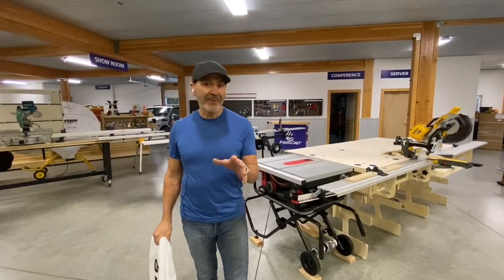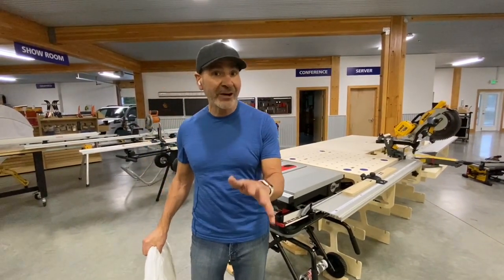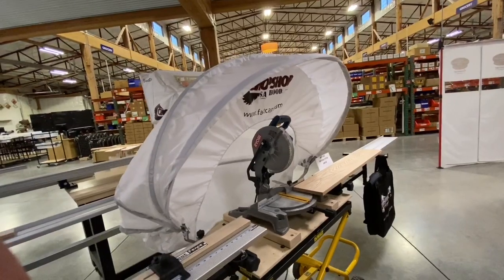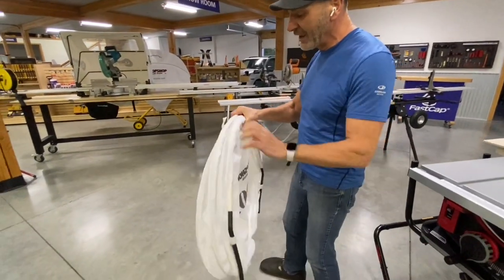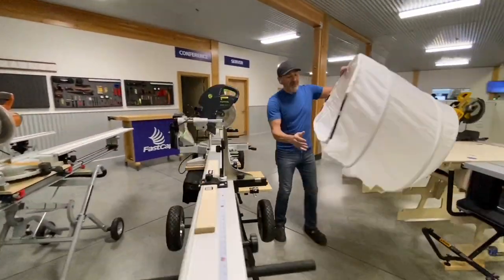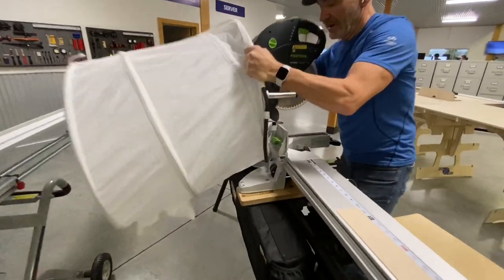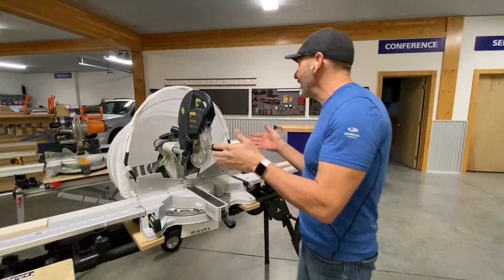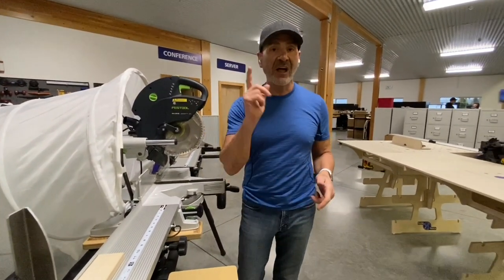Saw Hoodie Intro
Paul Akers demonstrates FastCap lastest Saw Hood...the Hoodie.  It is compact and perfect to take to job sites. Product Link: